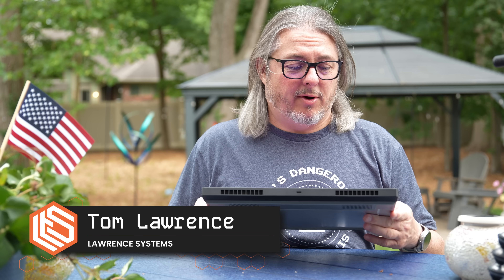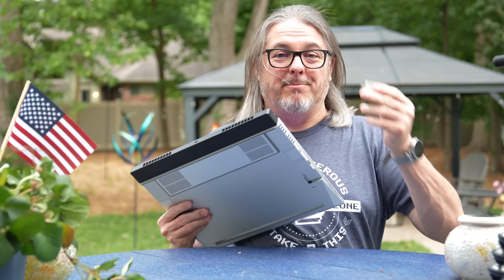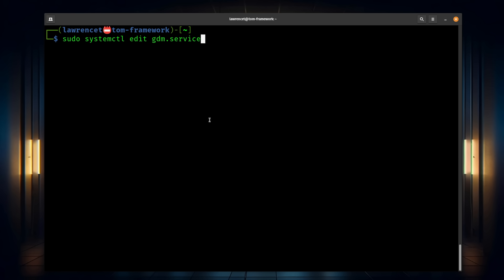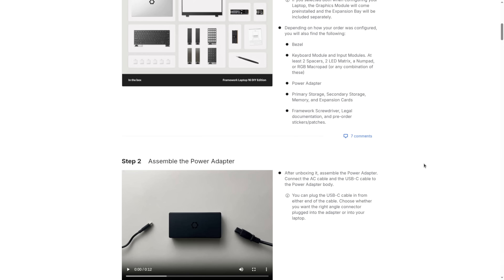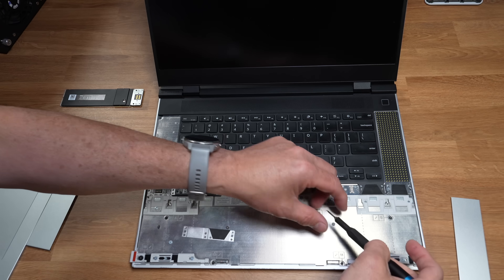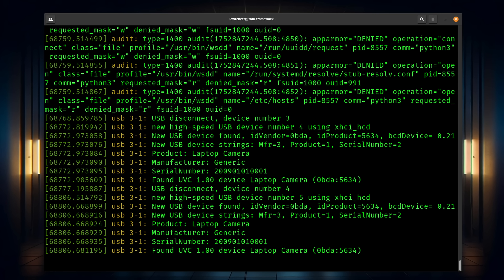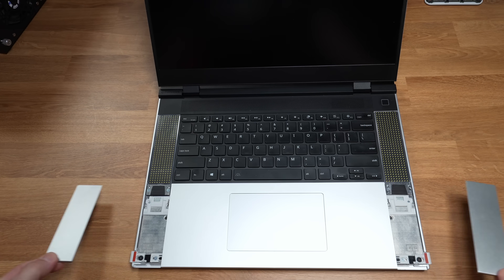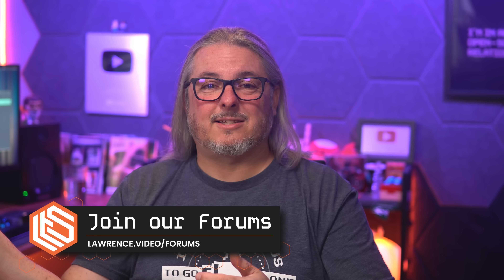Is This the Last Laptop You'll Ever Need?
Chapters
00:00 Framework 16 Review
01:11 System Specs and OS
02:08 Why Framework
02:57 Web Cam and Microphone Audio
03:48 Who is this laptop for?